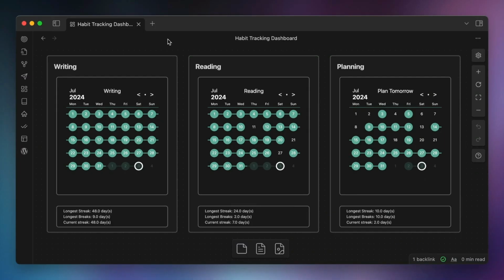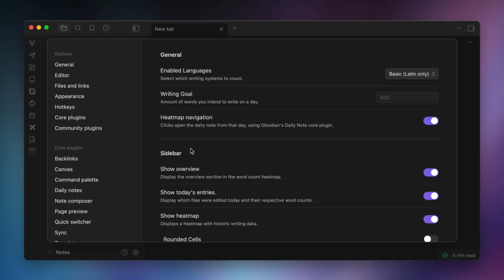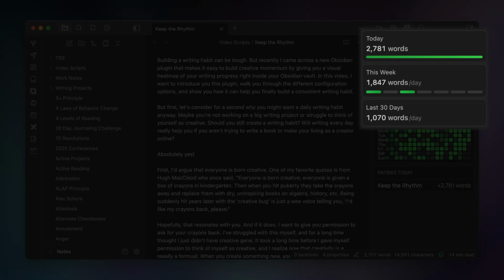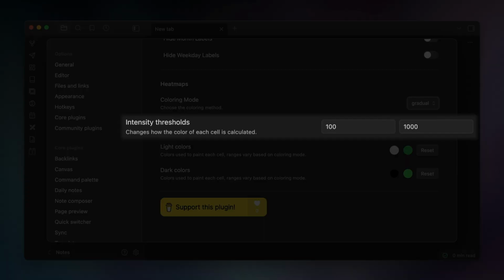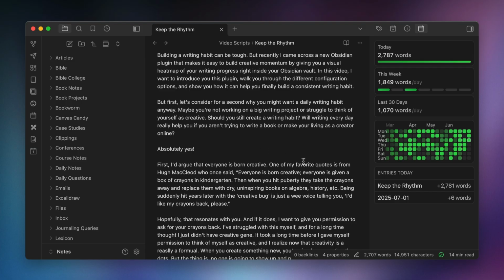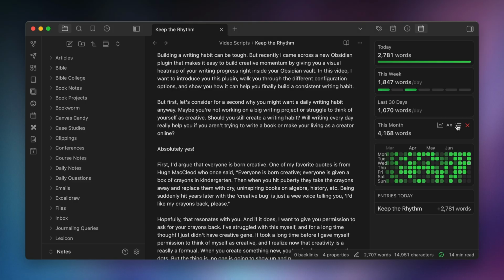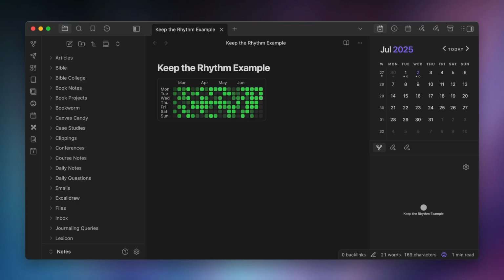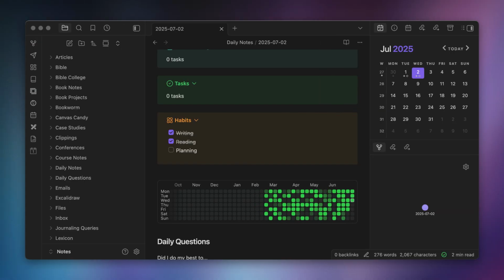Unlock the Secret to Writing More with This Obsidian Plugin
Building a writing habit can be tough. But recently, I came across a new Obsidian plugin that makes it easy to build creative momentum by giving you a visual heatmap of your writing progress right inside your Obsidian vault. In this video, I want to introduce you to this plugin, walk you through the different configuration options, and show you how it can help you finally build a consistent writing habit in Obsidian.

0:00 - Intro
0:23 - Why Create a Writing Habit?
2:21 - Don't Break the Chain
3:43 - Building a Writing Habit in Obsidian
4:58 - Keep the Rhythm Settings
8:17 - Sidebar Stats
10:02 - Code Snippets
12:42 - Conclusion
12:57 - Outro